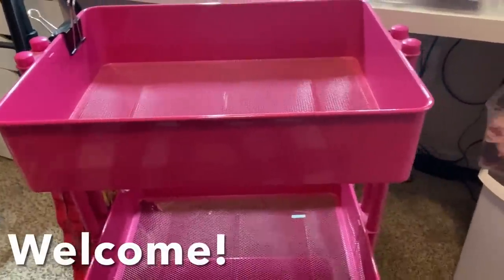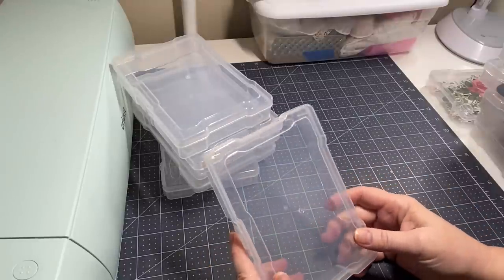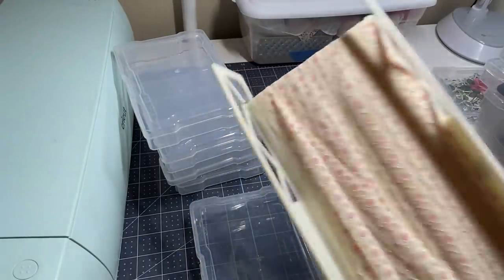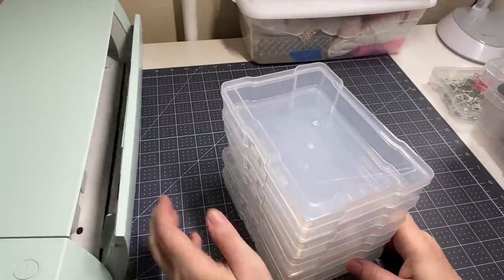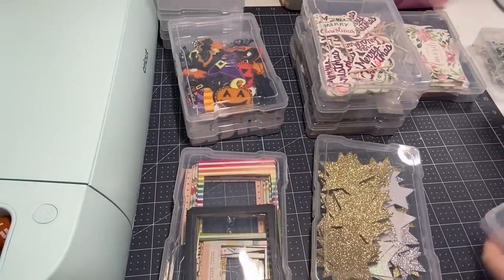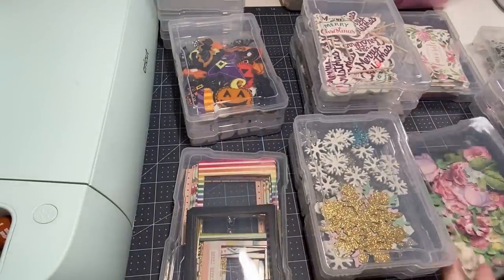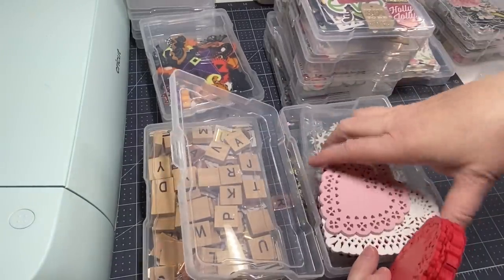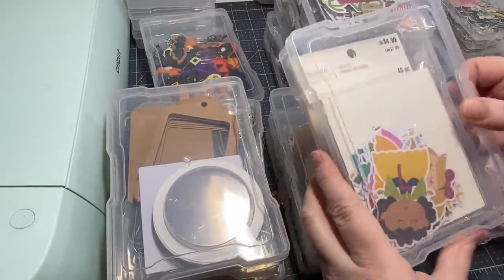YOU MUST SEE HOW I HAVE ORGANIZED MY CRAFT CART/ORGANIZED SUPPLIES MAKES CRAFTING EASIER!🌸🌸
Below is links to supplies I used in this video!

Check out Sheila Making her beautiful flowers !!

Big hugs!

Deanna🌸🌸